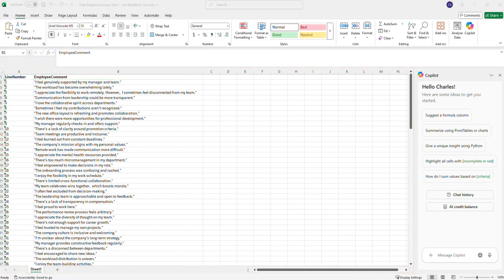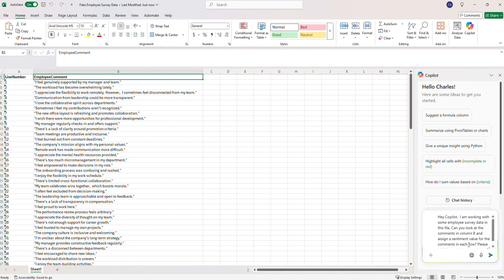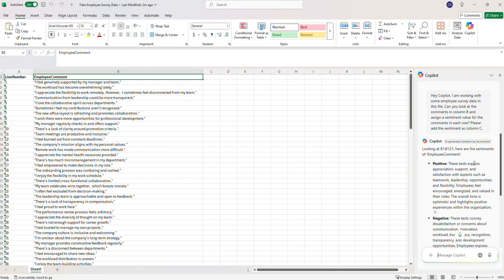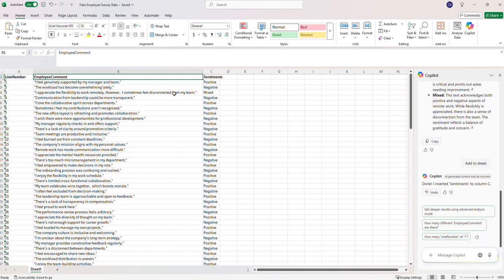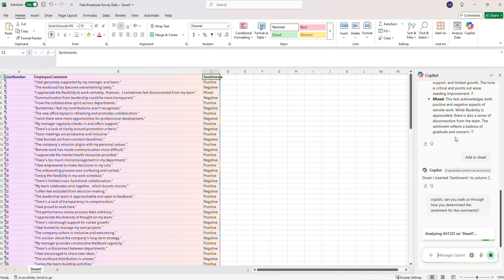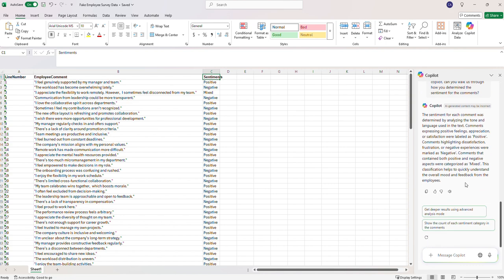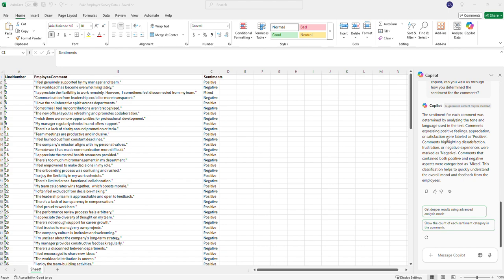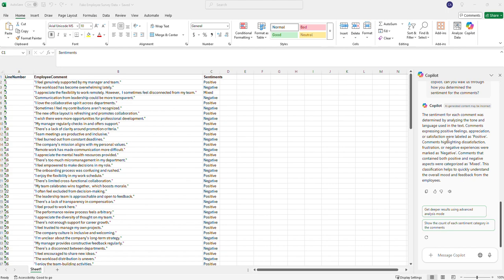Basic HR Stuff Using AI 9 Employee Sentiment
Using Gemini to analyze employee sentiment.